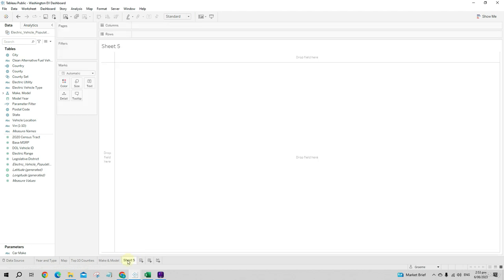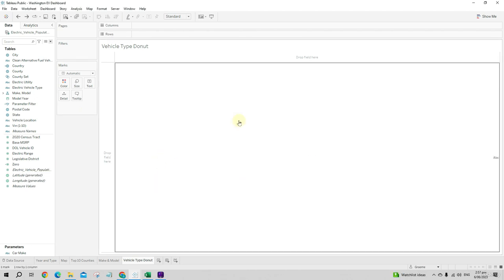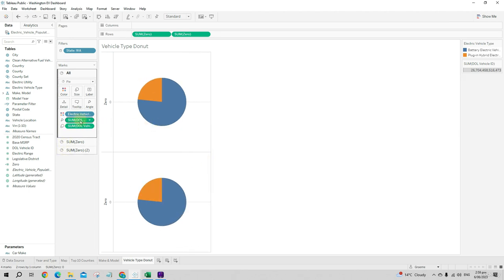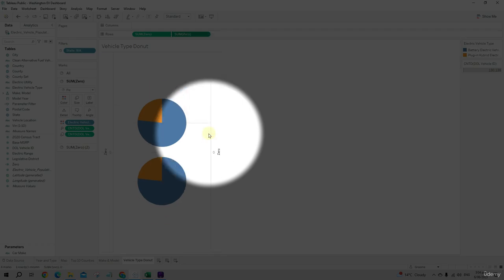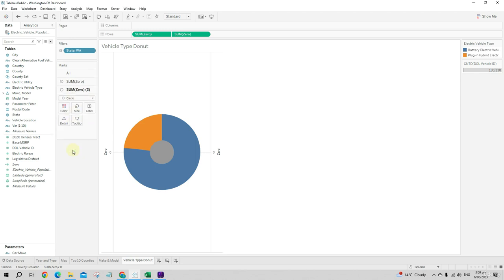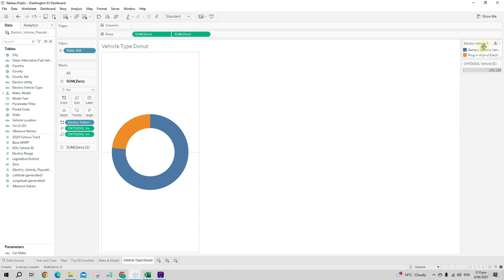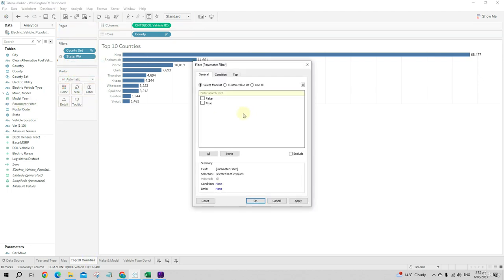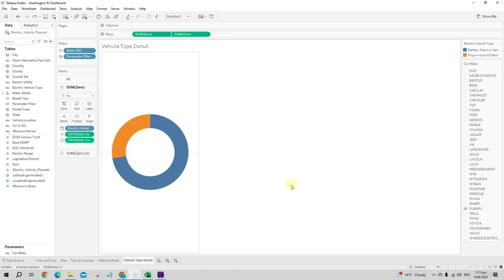73 Create Donut Chart